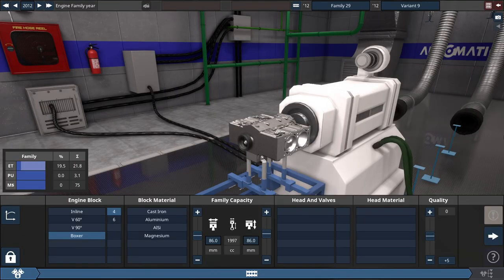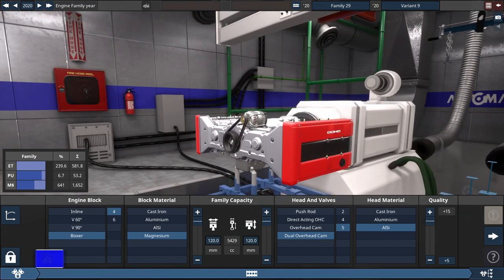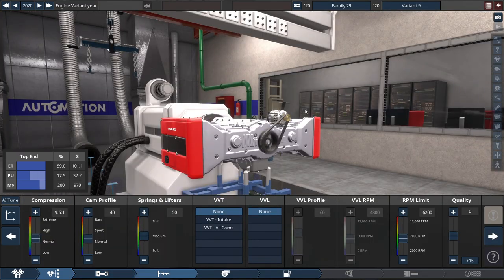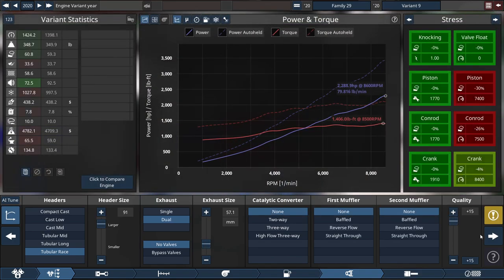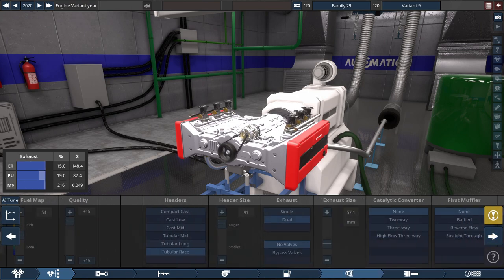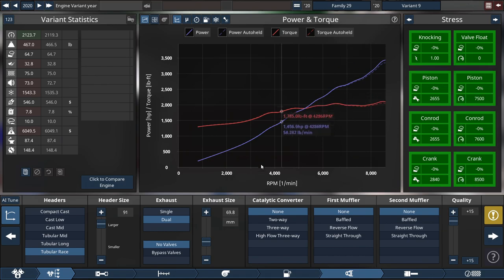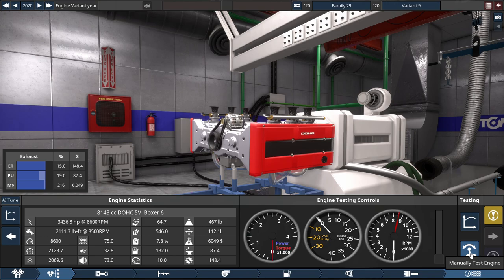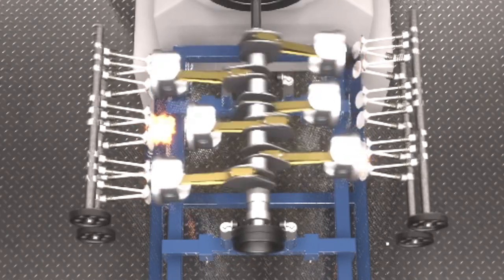The Best Naturally Aspirated Boxer 4 & 6 Engines Ever | Automation Game (LCV 4.2.42)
This double-header of these two N/A boxer (flat) engines is the best of the best. Here I have an engine build video going over the boxer 4 and boxer 6 engines. The B4 makes nearly 2,300 HP and the B6 makes over 3,400 HP. Both of these engines are a force to be reckoned with!
Timestamps:
0:00 Intro
0:24 Boxer 4 Engine Build
4:23 Boxer 6 Engine Build
5:43 Engine Testing Overview
6:03 B4 Engine Revving
6:57 B6 Engine Revving
8:05 Final Remarks of Each Engine
8:17 Conclusion

PC Specs:

CPU: AMD Ryzen 7 5800X (8C/16T @ 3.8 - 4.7 GHz)
GPU: GIGABYTE RTX 3060 Ti GAMING OC 8G
SSD: ADATA Ultimate SU800 1TB
HDD: Toshiba X300 4TB 7200 RPM
RAM: G.Skill Ripjaws V (32 GB @ 3200 MHz DDR4)

OTHER:
Social Media Animations & End Screen Graphics by CreatorSet